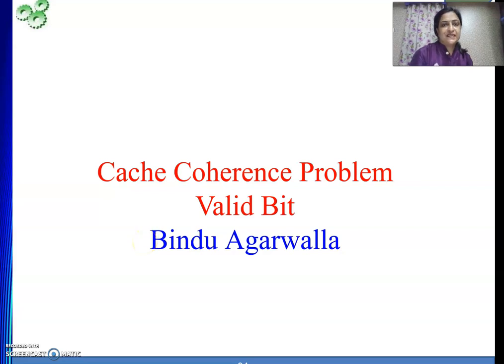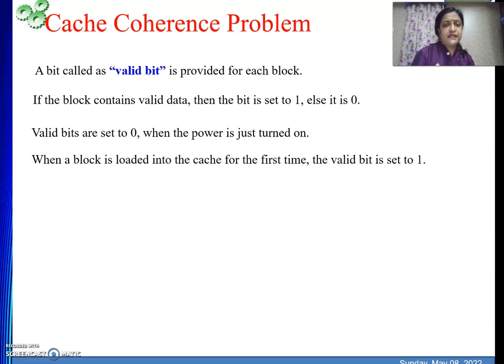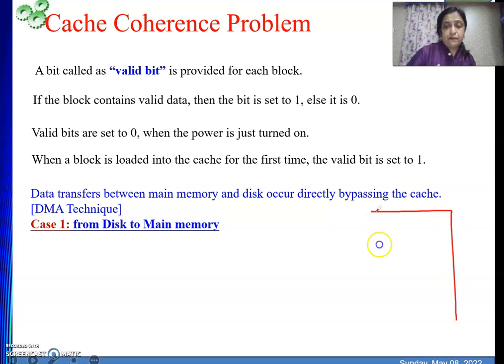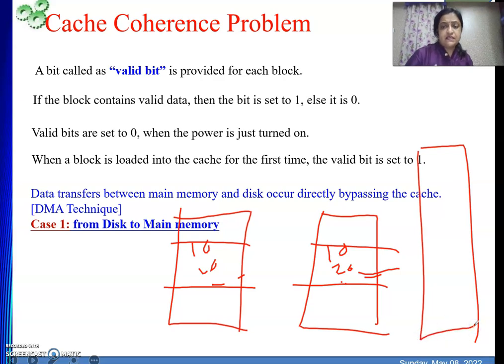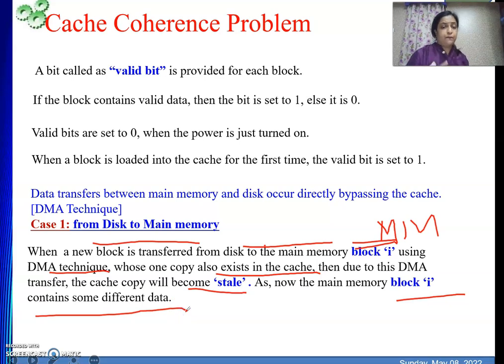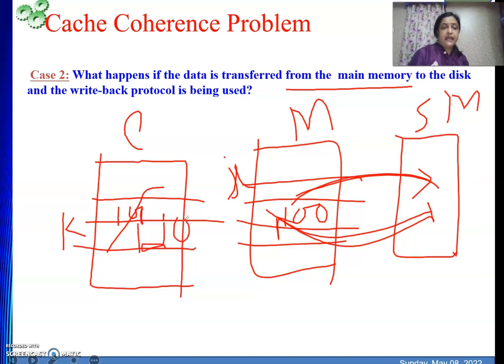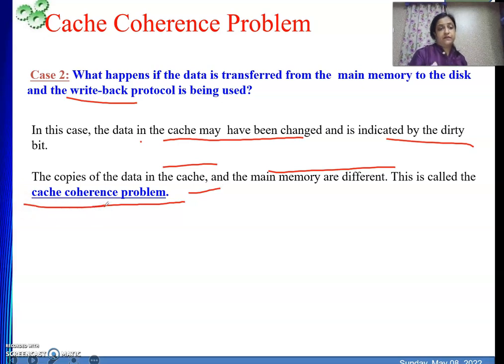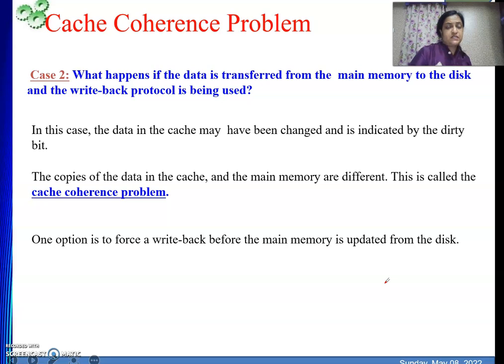Valid Bit Cache Coherence Problem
This video describes what is ValidBit and Cache Coherence Problem